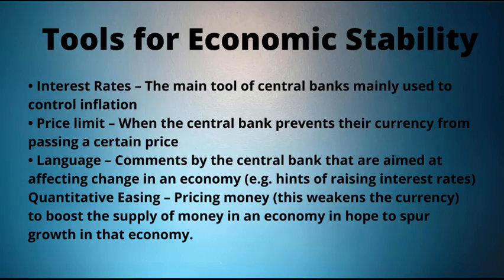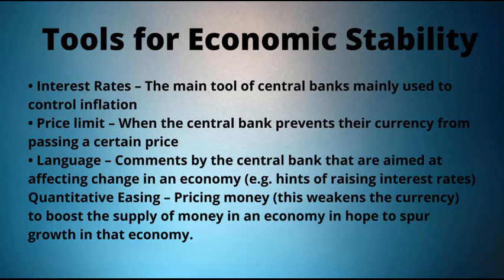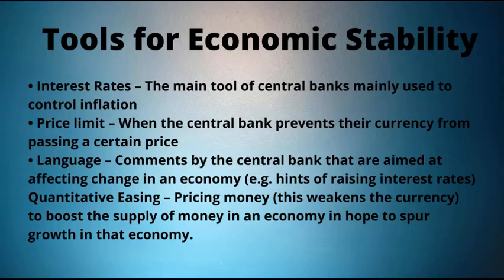Tools For Economic Stability Tutorial 4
Tools for Economic Stability which are use for handle their economy in each country are given below and they used by central banks of countries.

Interest Rates – The main tool of central banks mainly used to control inflation
Price limit – When the central bank prevents their currency from passing a certain price
Language – Comments by the central bank that are aimed at affecting change in an economy (e.g. hints of raising interest rates)
Quantitative Easing – Pricing money (this weakens the currency) to boost the supply of money in an economy in hope to spur growth in that economy.
Now, these are a list of some of the tools used by central banks to maintain economic stability. We have interest rates, price limit language and quantitative easing. Now, interest rates no this is the main tool used by central banks to maintain economic stability. Central Banks mainly use these tools to control inflation. Okay, so, so whenever there’s increased inflation, the central banks look to increase interest rates and whenever there is decrease inflation Essential banks look to lower interest rates. And the next tool used by central banks to maintain economic stability is price limit. And this is a tool used by central banks to prevent their currency from passing a certain price. Okay For example, let’s say the Euro USD is currently at a price of 1.12. And the central bank does not want the Euro USD to fall below a price of 1.100. So, whenever the Euro USD begins to fall to 1.100, the central bank will buy the Euro USD central bank would actually spend millions to keep the Euro USD above that price limit. So that’s how central banks maintain price limits.

They pump money into the market to keep the money Market from falling below or above a price limit. Okay, so this can be very lucrative because if you know that central bank has implemented a price limit, then you can use this to your advantage. For example, the Swiss central bank, they had a price limit that they had implemented prevent the currency from becoming too strong. So, this is a tool used by many central banks, we also have language now, no language is simply comments made by the central banks that are aimed at effecting change in an economy. Now, an example of language is hints of raising interest rates. So, let’s say the Federal Reserve hints that they are going to increase interest rates. What this will do is cause the market to react as if the central bank has already increased interest rate. You find in forex the anticipation of the event is more powerful than the actual event itself. Central Bank comes out and hints that raising interest rate this can cause the market to move hundreds and hundreds of pips. So, language is something that you must pay keen attention to.